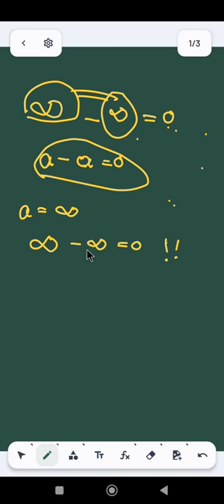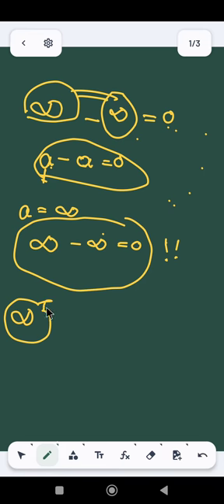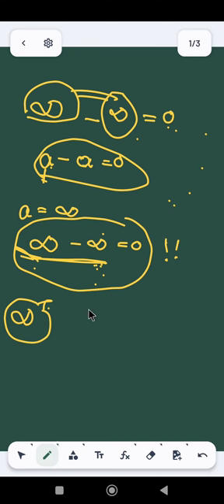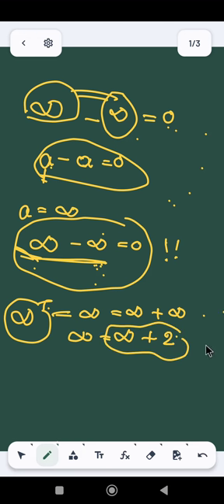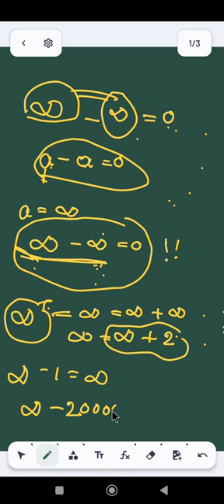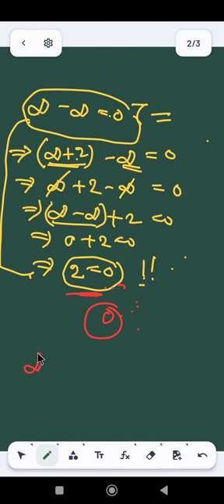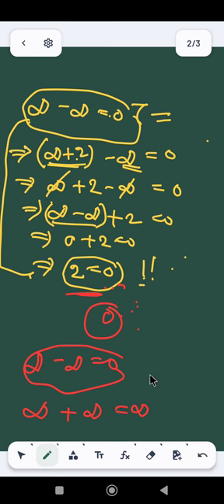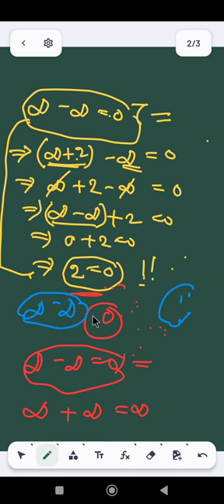what is infinity minus infinity?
It is impossible for infinity subtracted from infinity to be equal to one and zero. Using this type of math, it would be easier to get infinity minus infinity to equal any real number. Therefore, infinity subtracted from infinity is undefined.

Is infinity minus one equal infinity?

How much is ∞ ∞?

What is negative infinity times infinity?

What is 1 infinity equal to?

Why is 1 ∞ not equal to 1?

Is infinity 0 or 1?

What is infinite minus 1?

What is 1 divide by infinity?

Does infinity start at 1?

Is Omega bigger than infinity?

Is Pi a real number?

Who found infinity?

Why did Ramanujan died?

Who found zero?

Who cracked infinity?

Who invented pi?

Did Ramanujan know infinity?

What did Ramanujan invented?

Who proved Ramanujan?

Did Ramanujan believe in God?

At what age Ramanujan died?

What was Ramanujan's IQ?

Who is known as God of mathematics?

What if Ramanujan was alive today?

What were Ramanujan last words?

Why Ramanujan feared infinity?